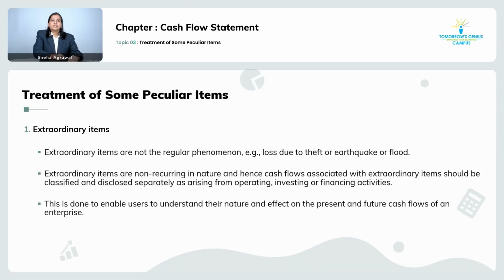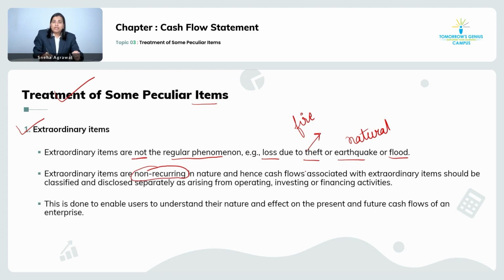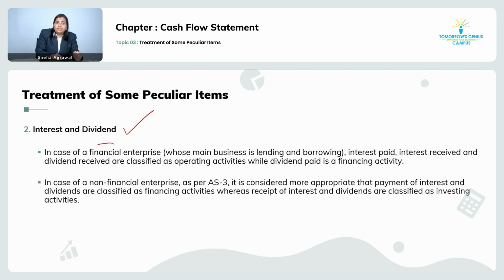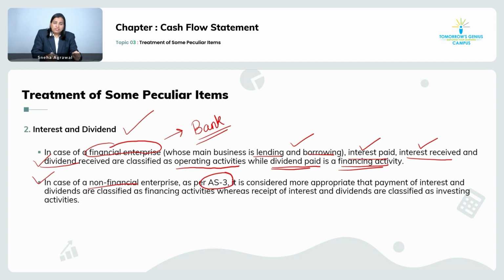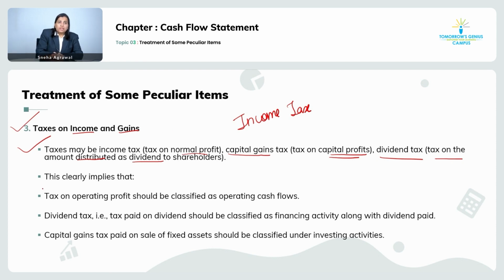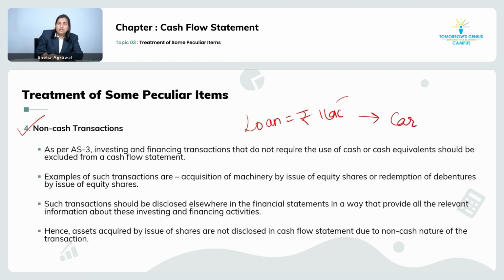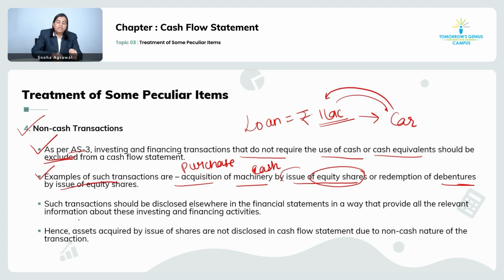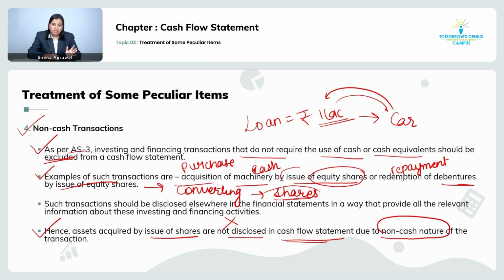Cash Flow Statement | Peculiar Items | Class 12 | Accounts | Commerce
About this Video👇

Delve into the topic of extraordinary items, a part of Class 12 Accounts. This Cash Flow Statement Series covers ‘Treatment of Some Peculiar Items’ in depth.

TG Campus